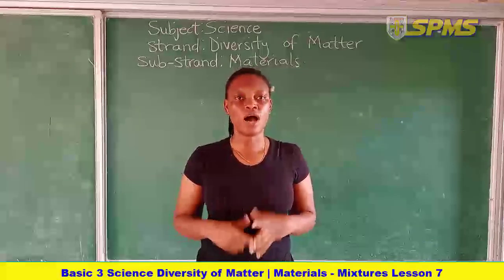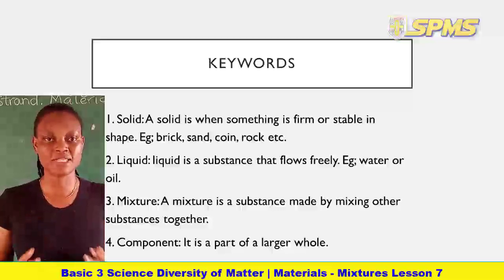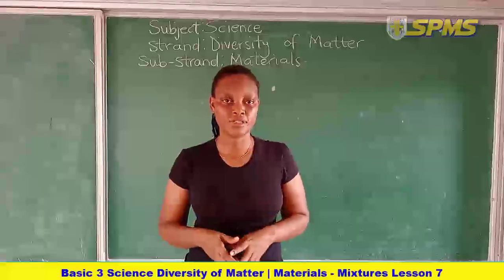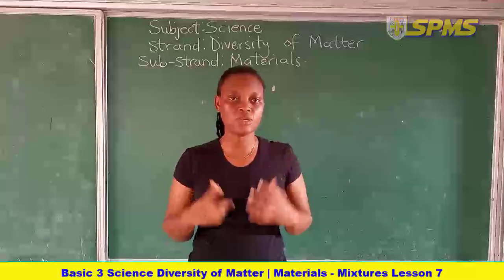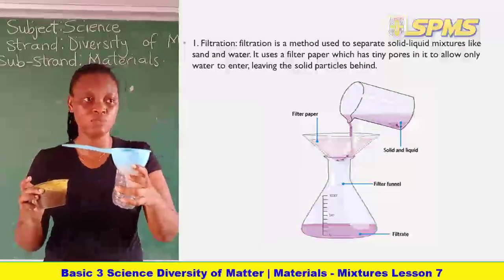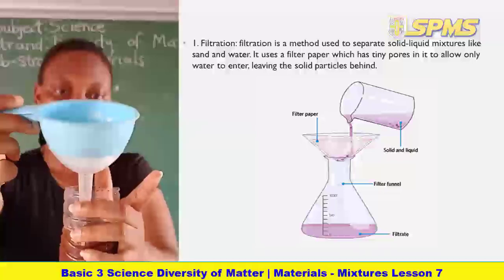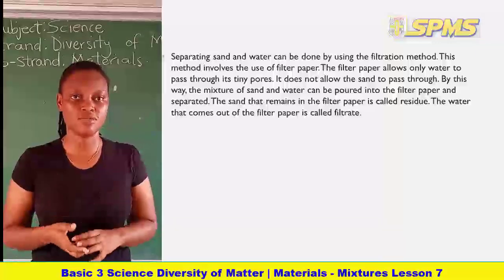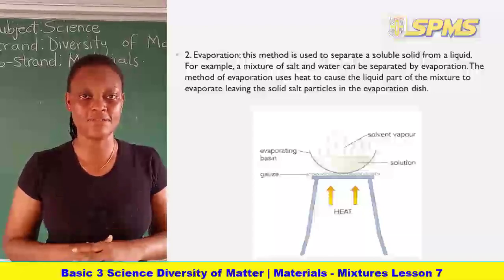basic 3 science diversity of matter mixtures lesson 7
tutorial lesson for basic 3 science diversity of matter mixtures lesson 7